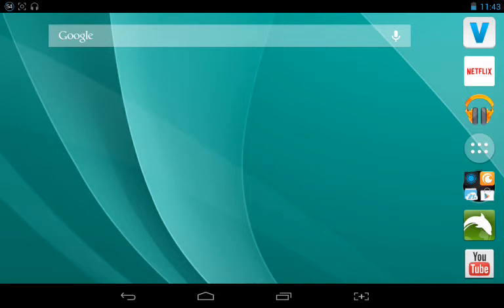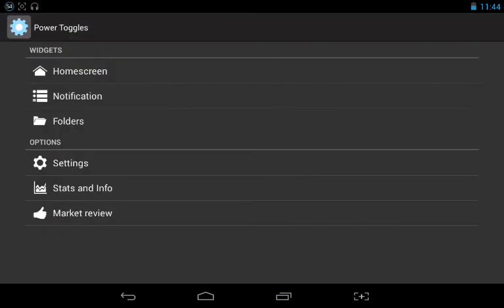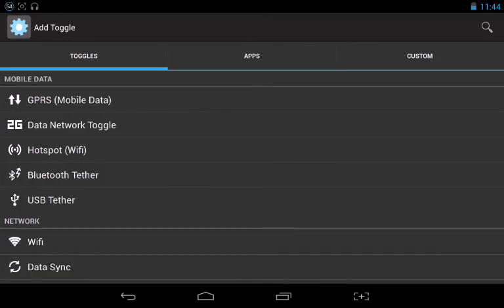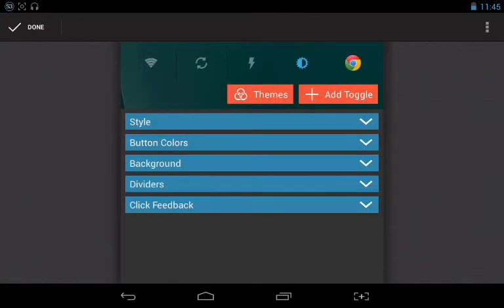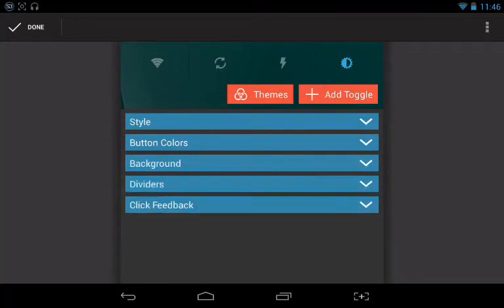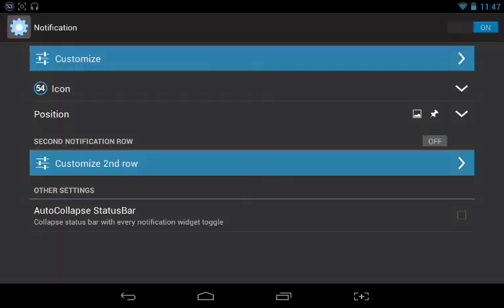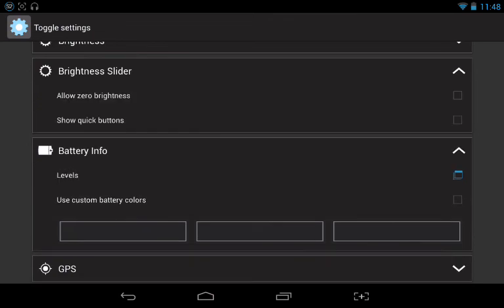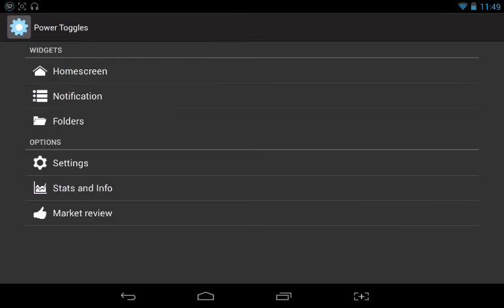Supa Retro Geek EP12 : Power Toggles Review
Simplify your Toggling desires with Power Toggles.